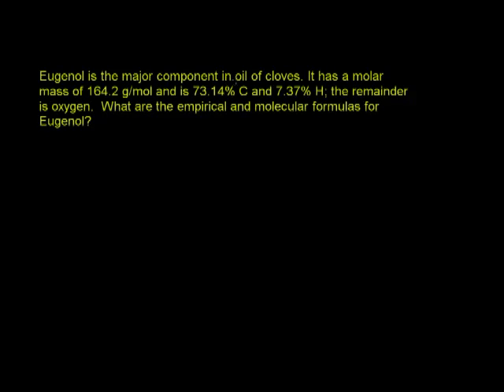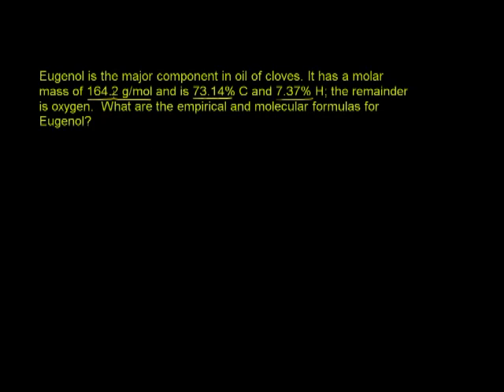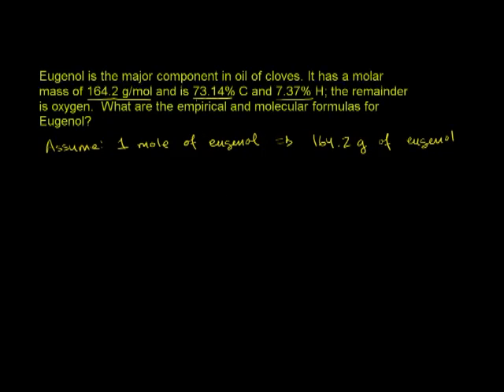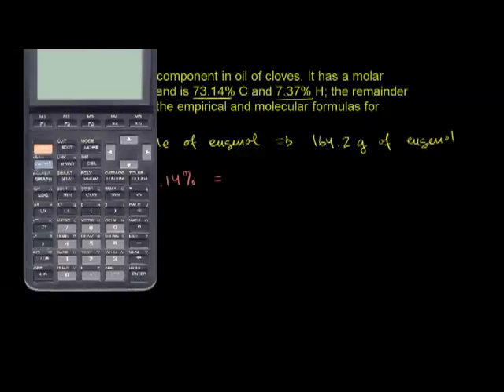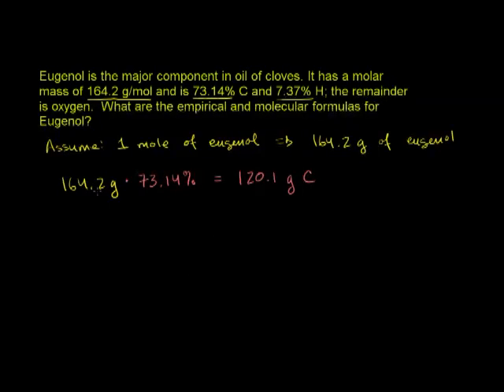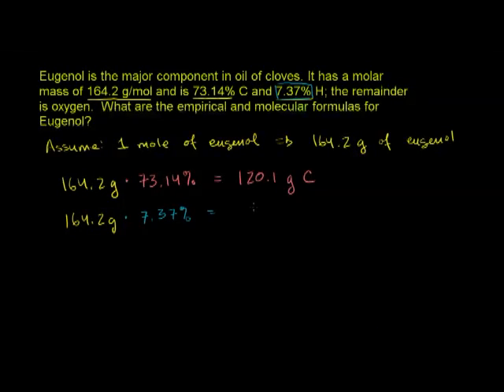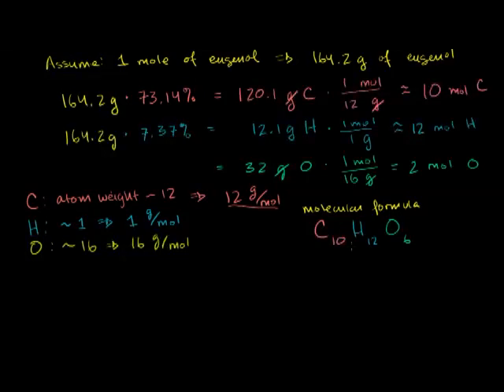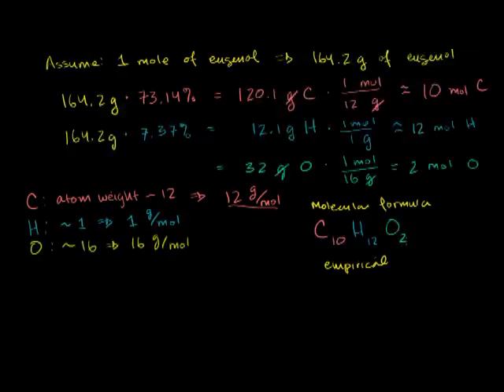Chem Molecular Empirical Form Percent Composition Medium